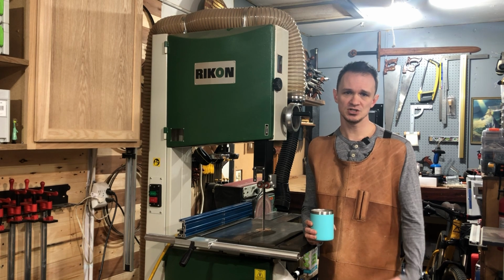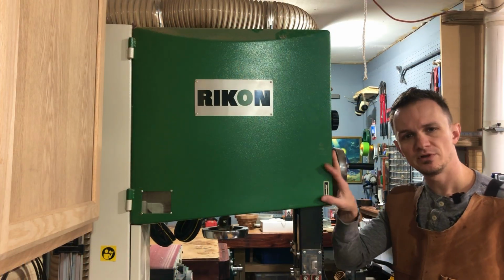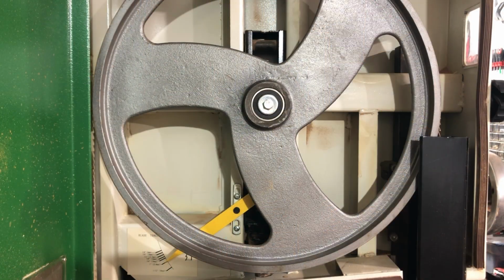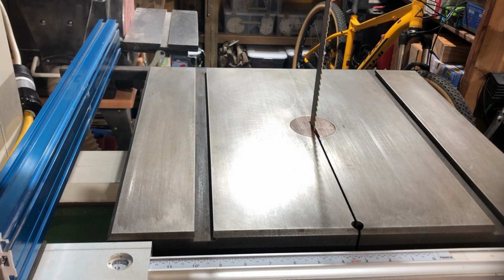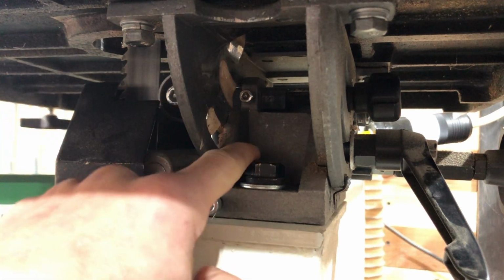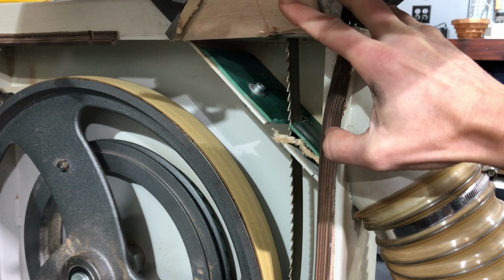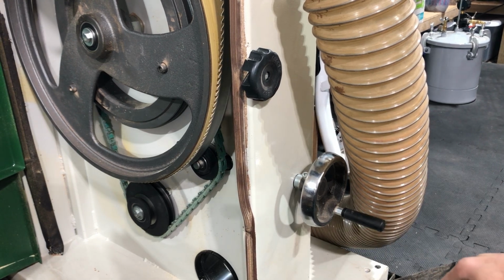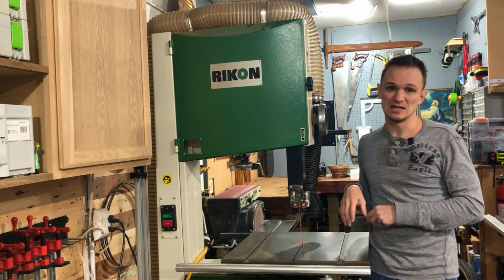Rikon 18in Bandsaw 10-345 Review.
Here is my review and overview of the Rikin 10-345, 2hp 18in bandsaw.

Etsy Shop